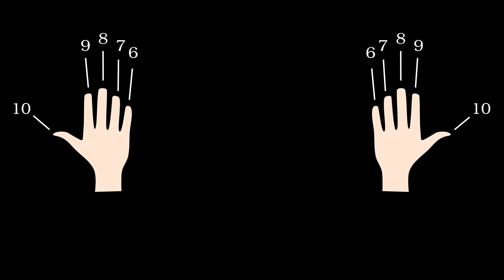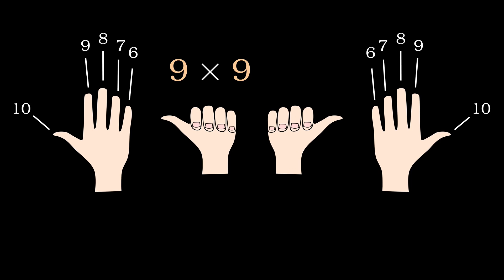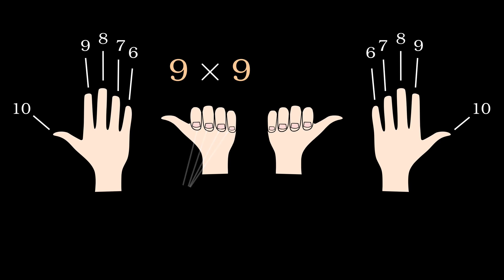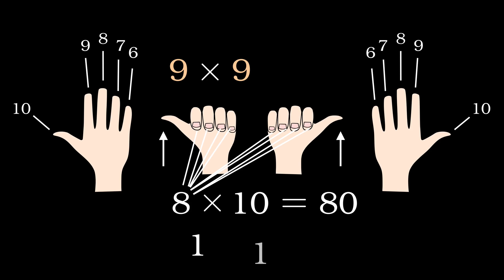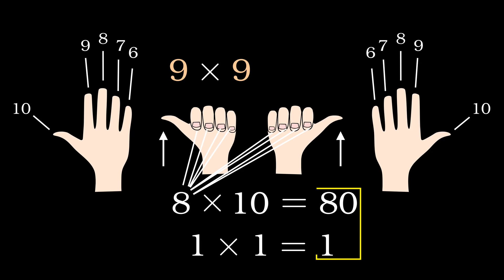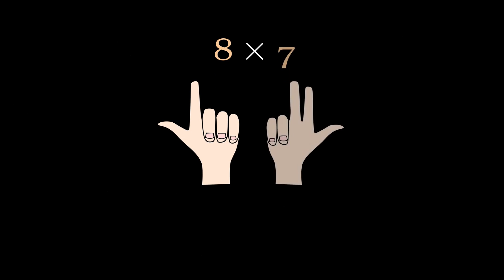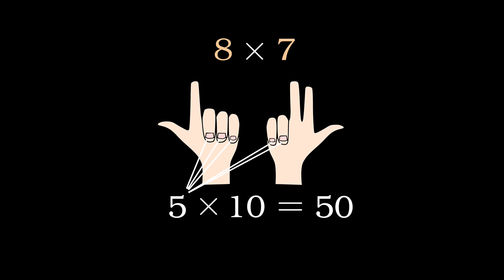Finger multiplication: Find products with hand gestures | Multiplication finger trick with examples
Have you ever heard of finger multiplication? In this animation we multiply numbers using our hands and specifically our fingers to calculate the product between two numbers. This multiplication method is explained visually and in detail with examples. We learn how to signify each of the numbers 6, 7, 8, 9, 10 using hand gestures, so that we can easily multiply them using finger counting! This easy math trick works only for the numbers  6, 7, 8, 9 and 10, so it will be particularly helpful for primary school students who are looking for an alternative, yet fast way to calculate the products of all possible pairs from the aforementioned list of numbers.